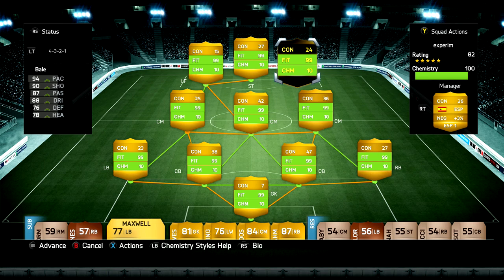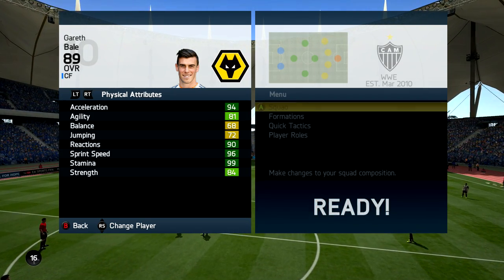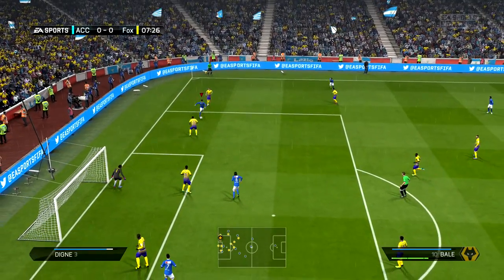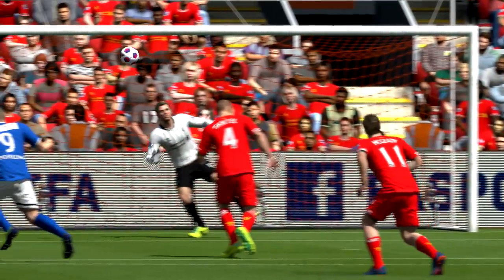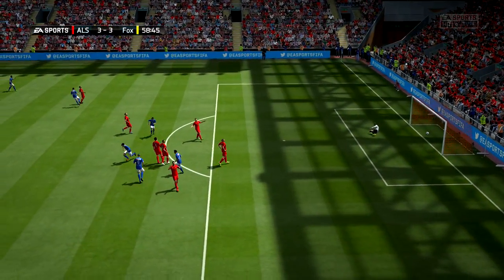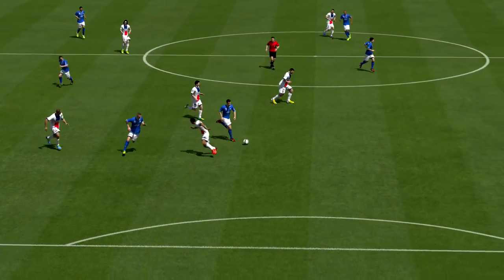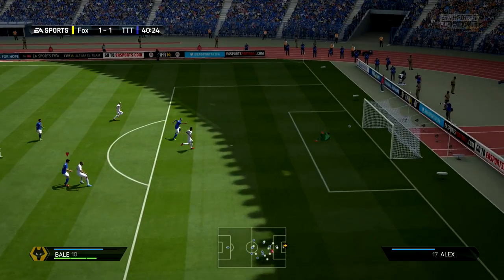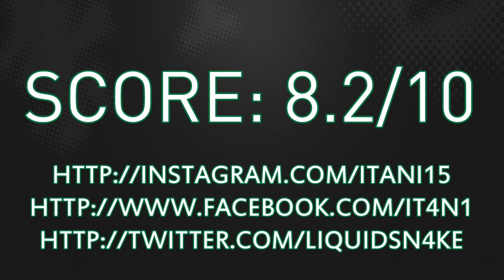FIFA 14 SIF BALE 89 Player Review & In Game Stats Ultimate Team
FIFA 14 sif bale 89 rm in game stats and player review for Ultimate Team.

A review of 89 gareth bale in liga bbva real madrid in FIFA 14 Ultimate Team. The rm is from wales is he good enough? Lets find out